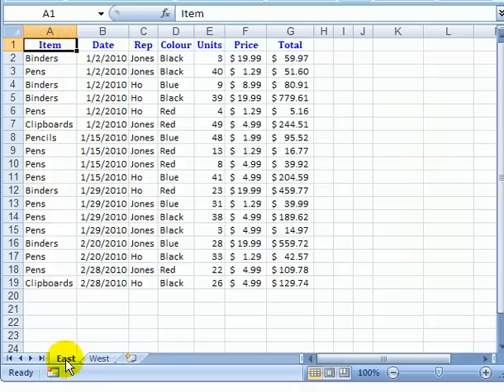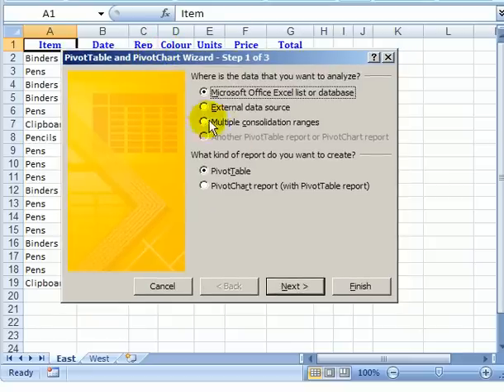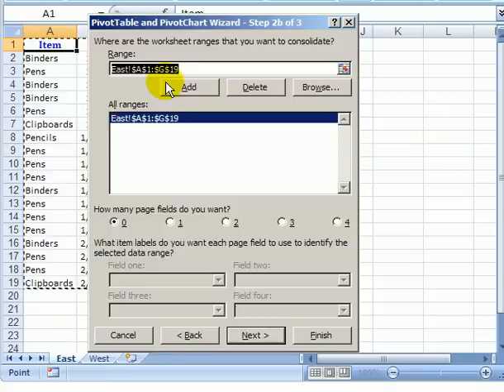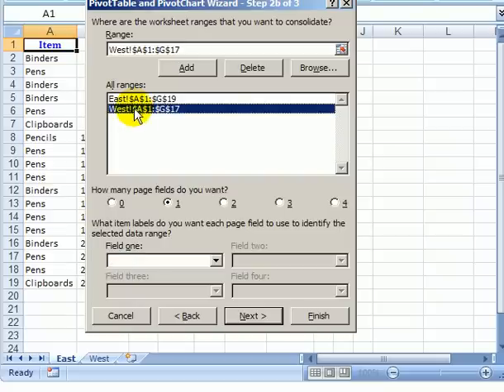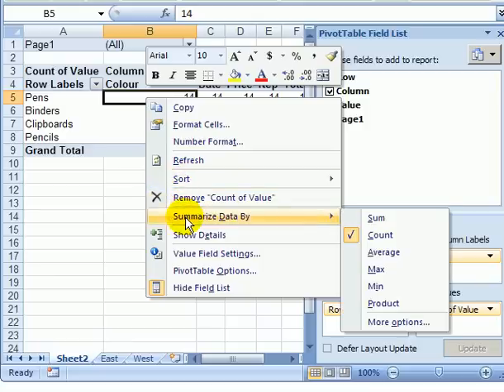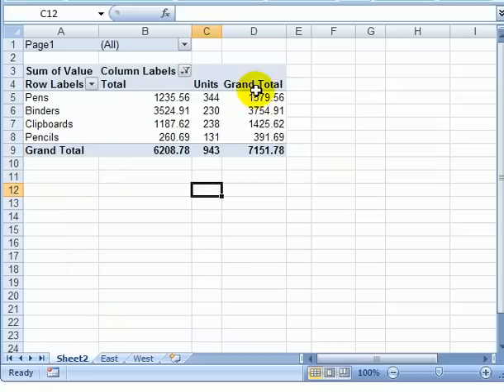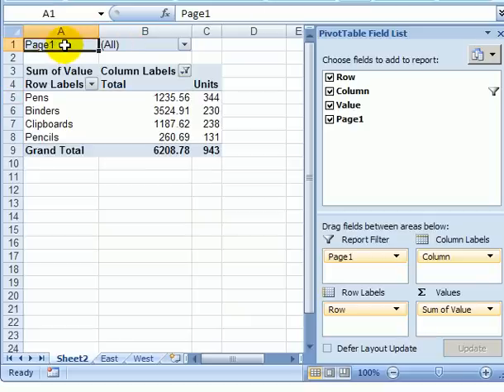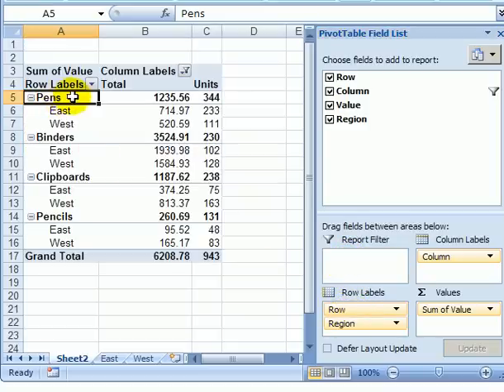How to Create an Excel Pivot Table from Multiple Sheets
If Excel data is on multiple sheets, you can create a pivot table using multiple consolidation ranges.  This video shows you the steps in Excel 2007, to create the pivot table and set up page fields.

Video Timeline
0:00 Excel File - Two Sheets
0:37 Open PivotTable Wizard
1:13 Select Worksheet Ranges
1:32 Page Field Settings
2:03 Format the Pivot Table
3:33 Filter the Data